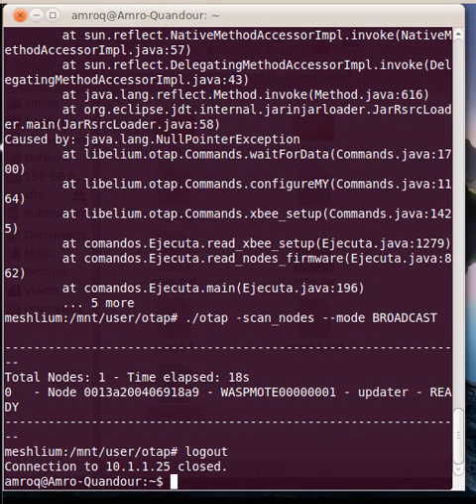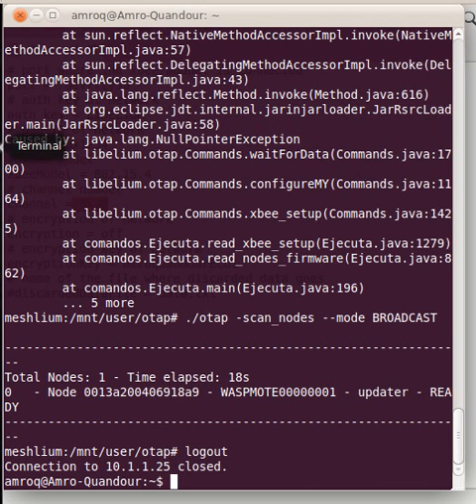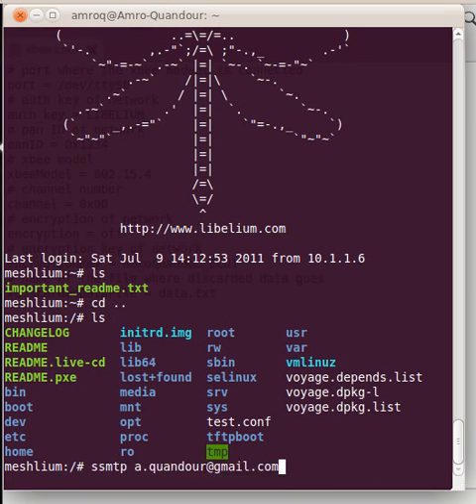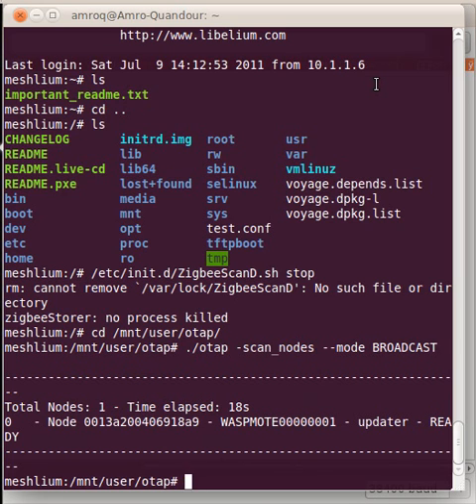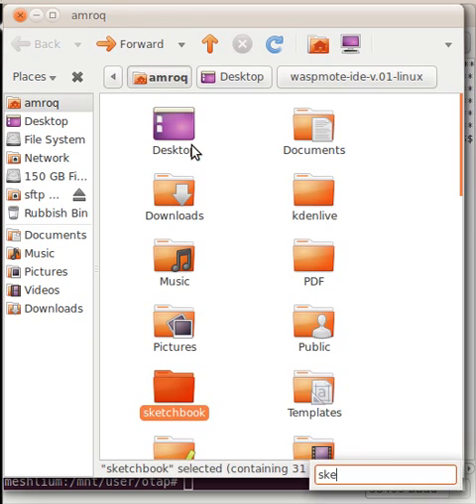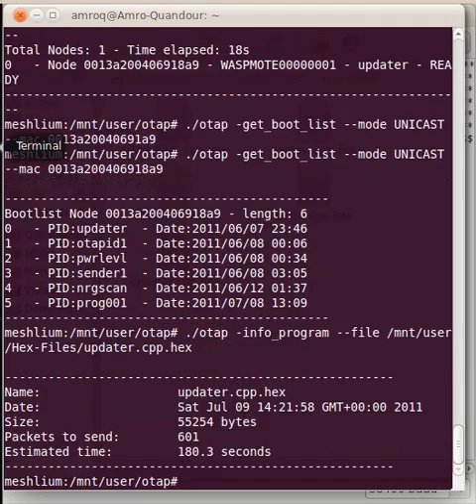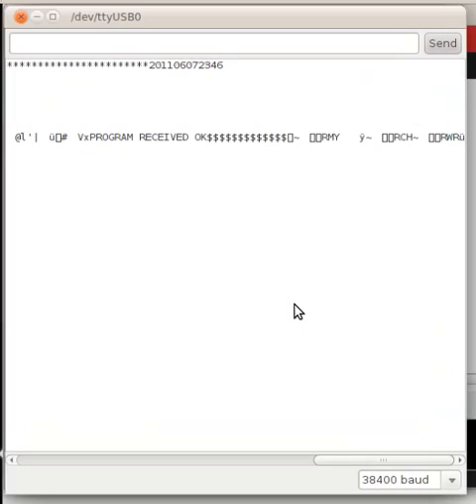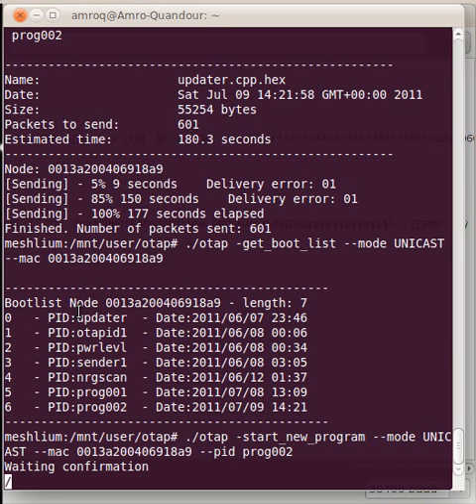Running OTAP with Meshlium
This is a demonstration using OTAP with Meshlium.